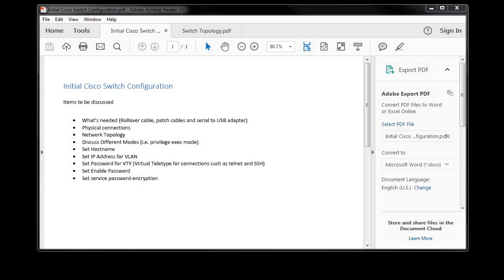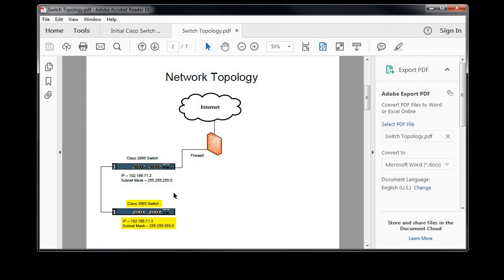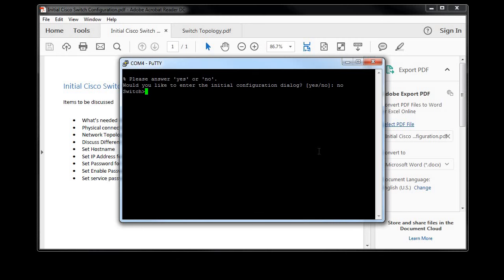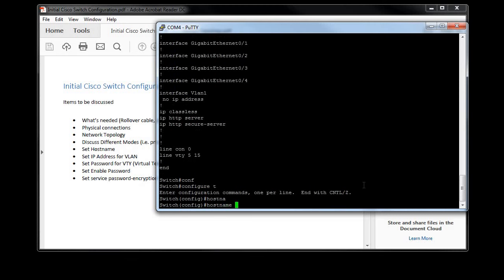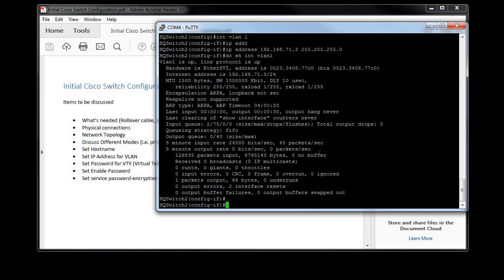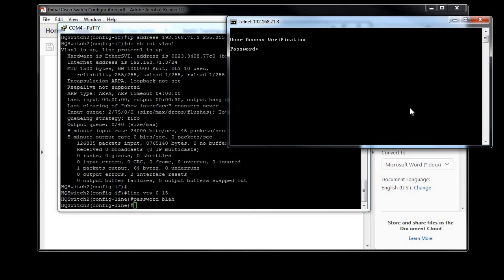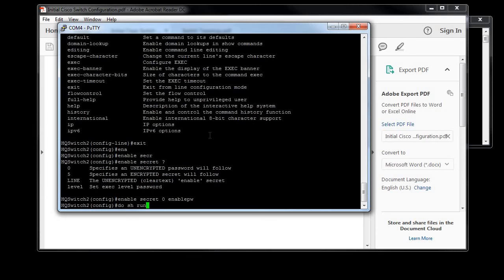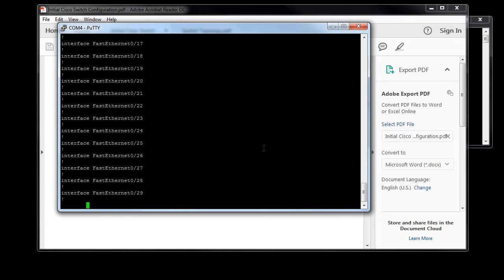Basic Initial Cisco Switch Configuration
This video will guide you through the basic configuration of a Cisco switch.  The model used is a 3560 layer 3 switch.  To keep this video from going too long, this video will only cover the basics so that you can access the switch over the network and no longer need a console cable to finish configuring it.  This video covers the following areas:

- What's needed (i.e. cables)
- Physical connections
- Network Topology
- Discuss Different Modes (i.e. privilege exec mode)
- Set Hostname
- Set IP Address for VLAN
- Set Password for VTY
- Set Enable Password
- Set service password-encryption

Please let me know if you have any comments or questions and I will do my best to help.  Thanks!